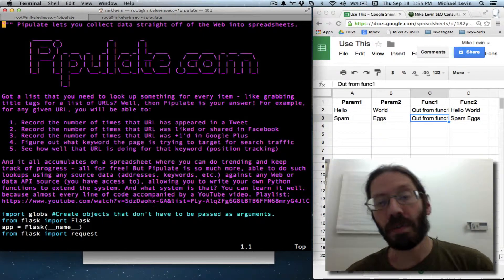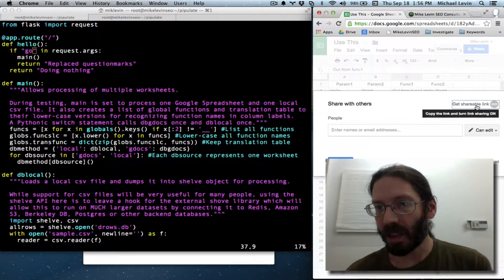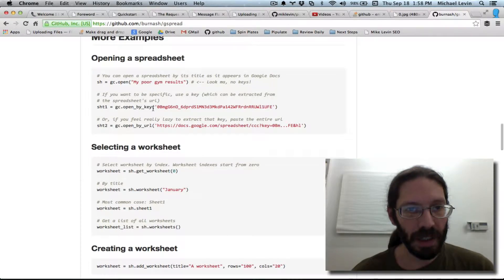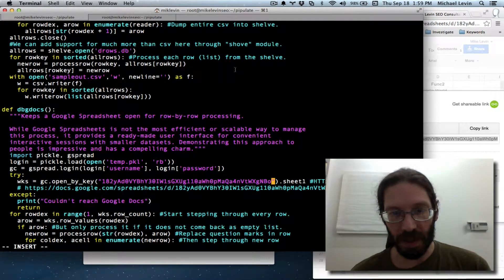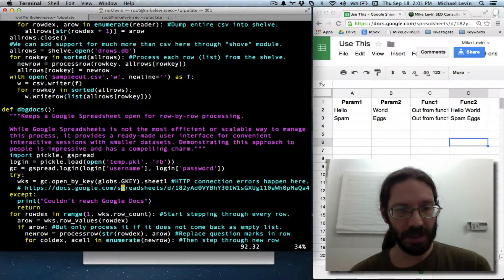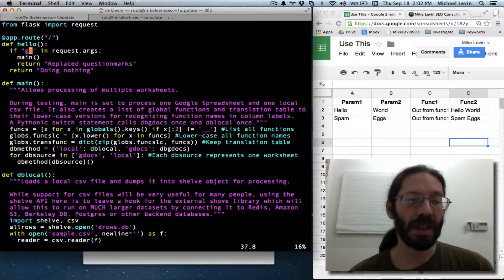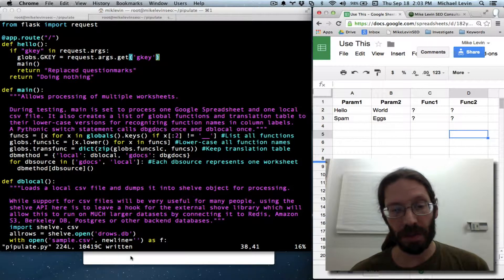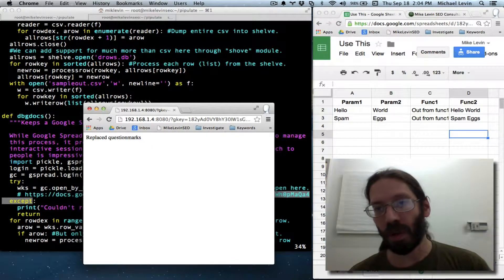Passing a value on a parameter in Flask for Python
I need to start using actual values passed on URL querystring parameters. Actually, thanks to Flask routing I don't HAVE to use querystrings (I could make them look like URLs with no parameters), but I am for now to keep it simple.